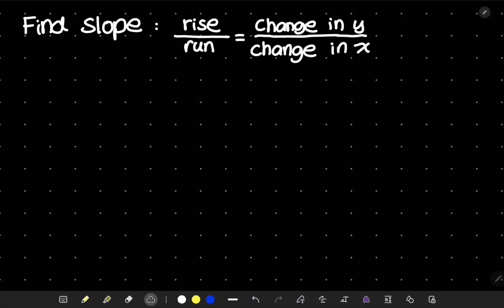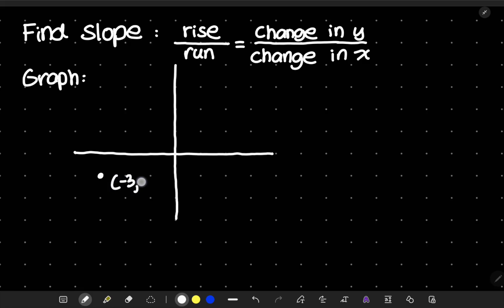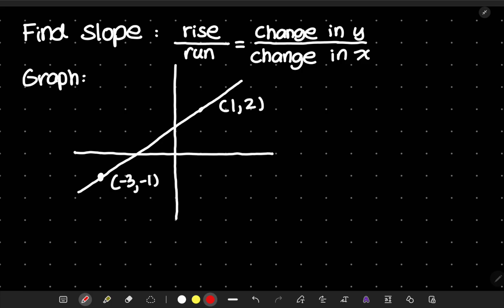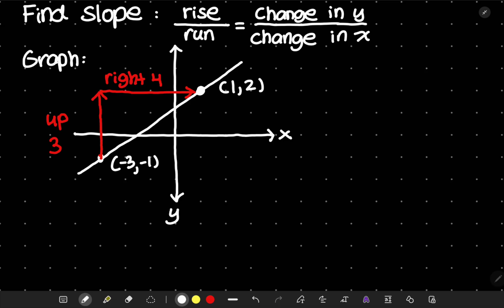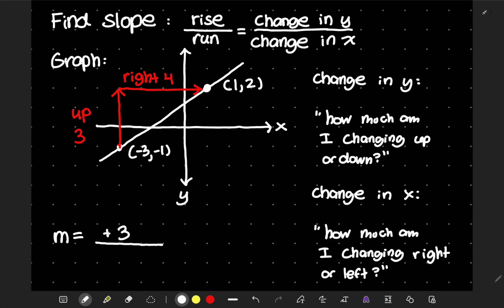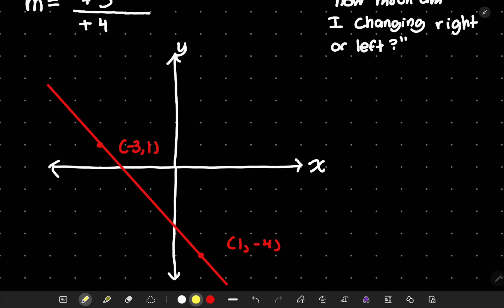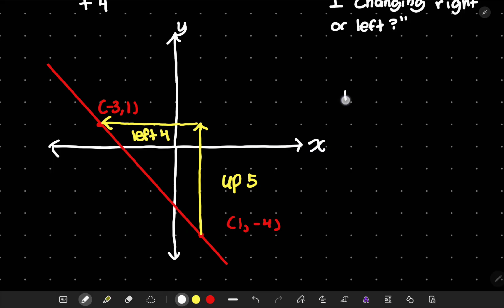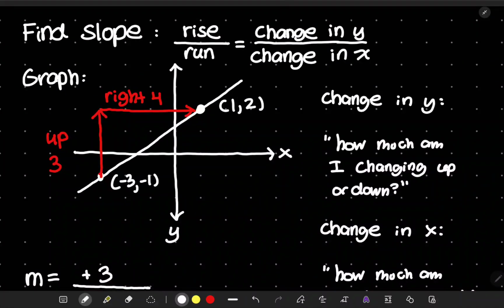Finding Slope Part 2: Graph